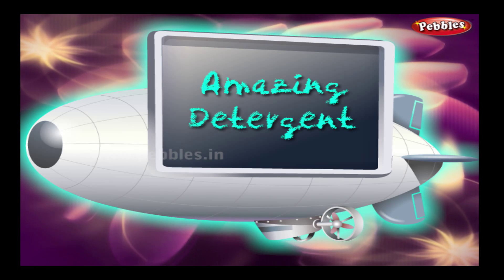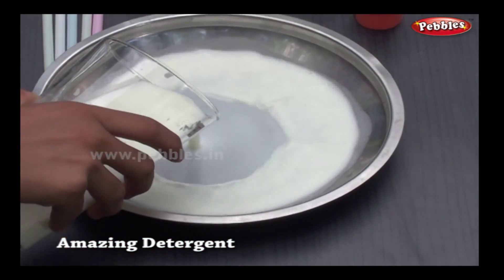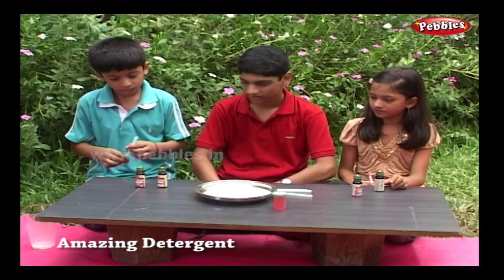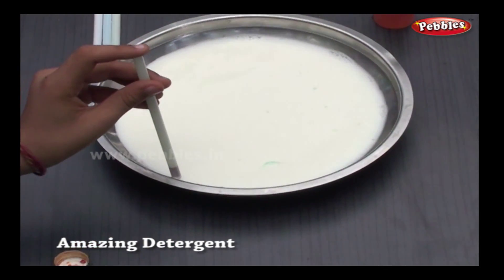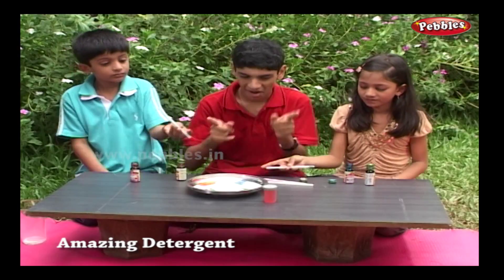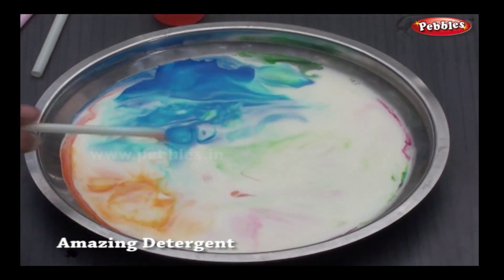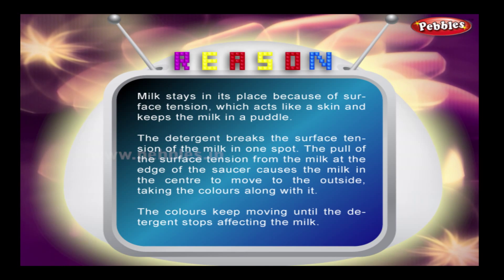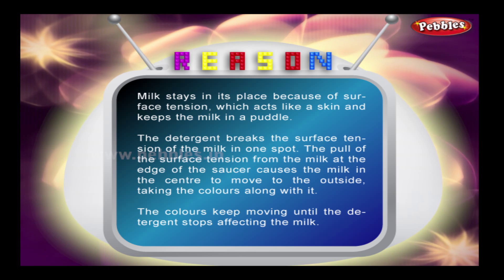Amazing Detergent | Science Experiments | Science Projects | Science Tricks | Science of Stupid